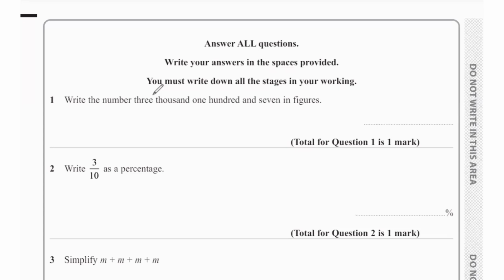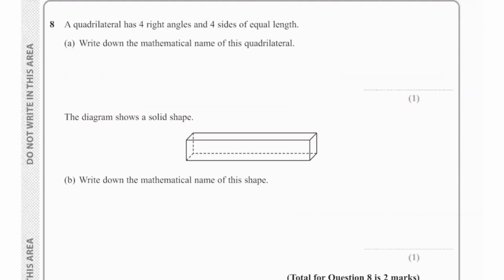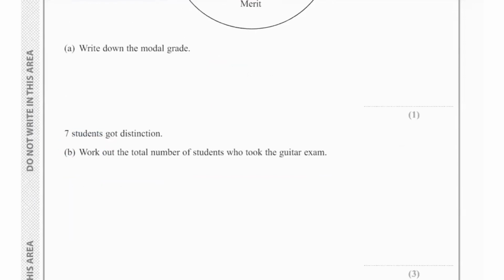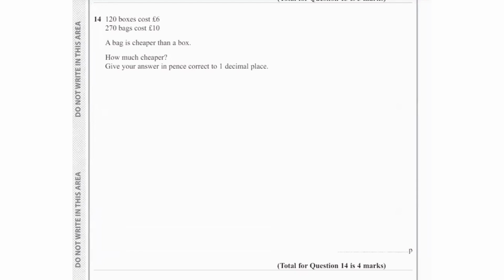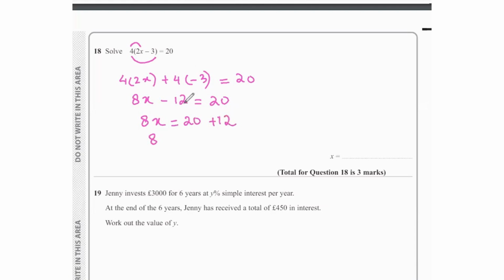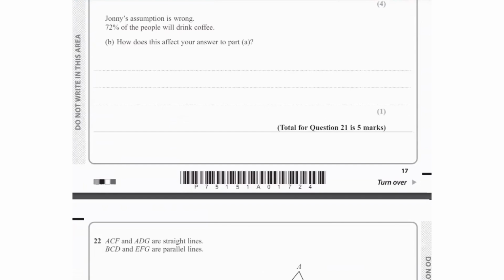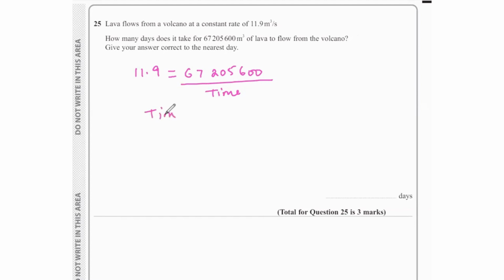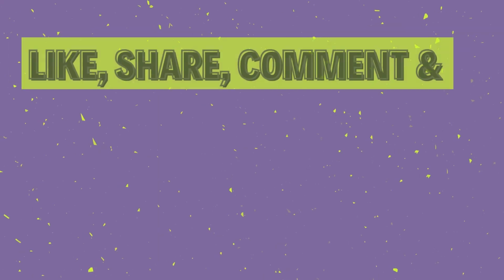GCSE Maths Edexcel June 2023 Foundation Paper 3 Exam Walkthrough | 1MA1/3F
This GCSE maths paper 3 foundation edexcel 2023 aims at providing a quick revision for gcse math paper 3 foundation and higher revision topics for your exam prep for gcse maths paper 3 foundation 2023 (calculator). Each question will touch upon a different GCSE maths foundation and higher paper 3 revision topics and discuss how to solve questions in detail without using a calculator.

Time Stamps
00:00 Q1
00:10 Q2
00:24 Q3
00:47 Q4
01:09 Q5
02:23 Q6
03:47 Q7
05:20 Q8
06:04 Q9
08:28 Q10
09:41 Q11
10:34 Q12
12:21 Q13
16:11 Q14
17:11 Q15
18:28 Q16
20:03 Q17
21:19 Q18
22:00 Q19
23:11 Q20
24:23 Q21
27:12 Q22
29:23 Q23
31:04 Q24
32:30 Q25
34:29 Q26
35:27 Q27
36:08 Q28

Stick around and follow for 5-a-day for an extensive GCSE foundation maths paper revision and ace your exams!